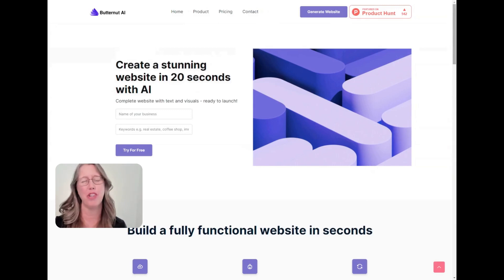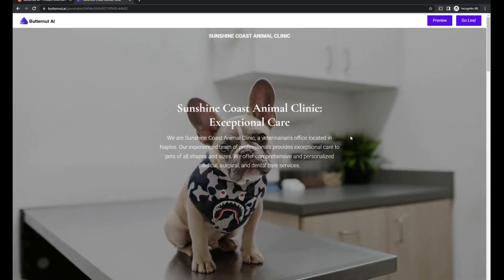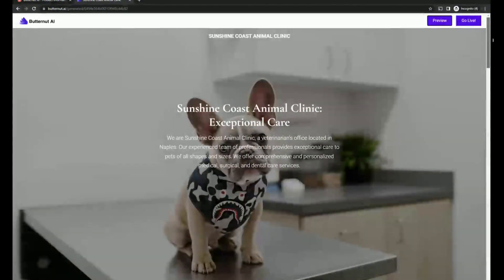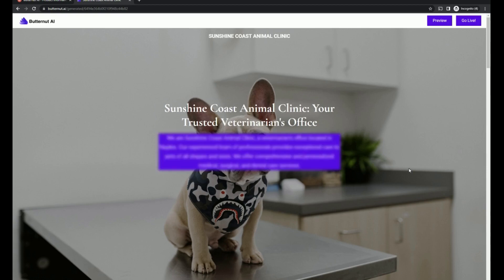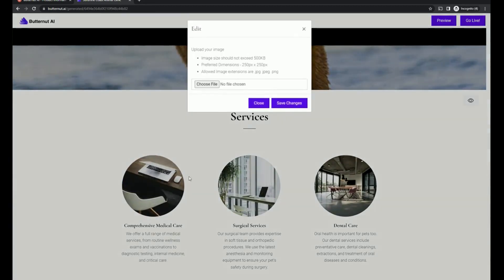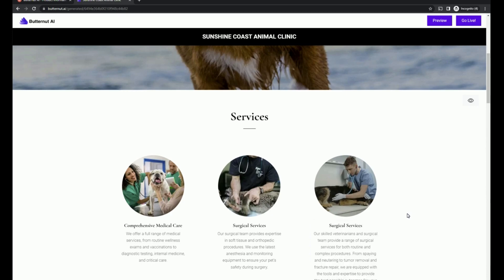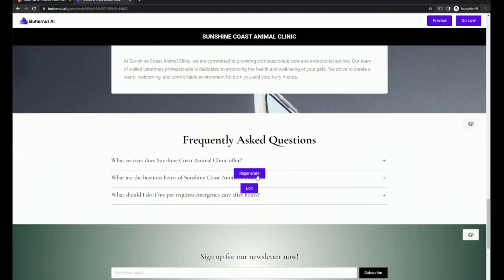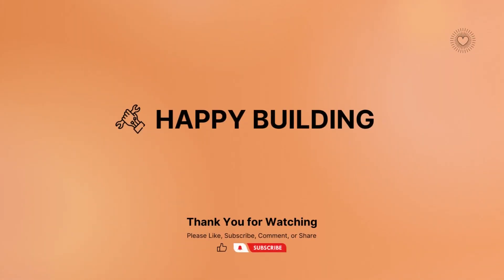AI Revolution: A Partial First Look at Butternut AI's Web Design Capabilities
In Spring 2023, website builder Butternut AI launched on Product Hunt rising to 2 for the day and 3 for the week.

In this video, we start creating a website for the fictional veterinarian's office "Sunshine Coast Animal Clinic" using Butternut AI. When this video was recorded, you can build to a point before needing to request additional instructions from Butternut AI.